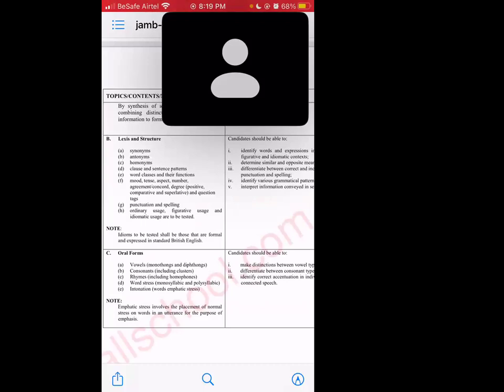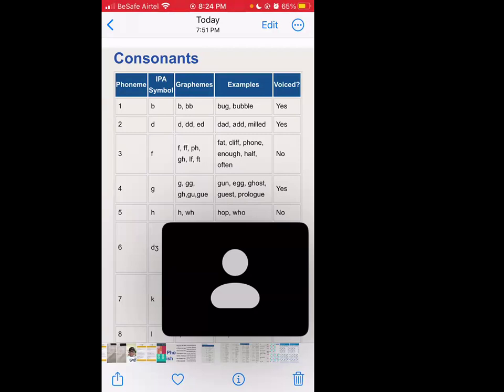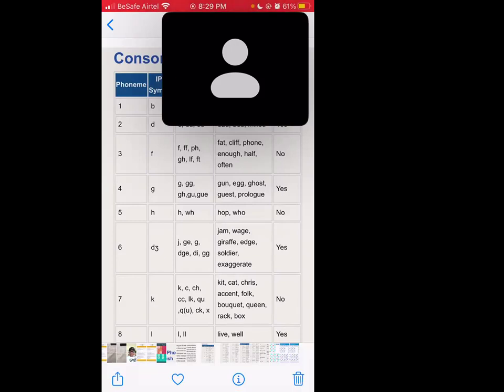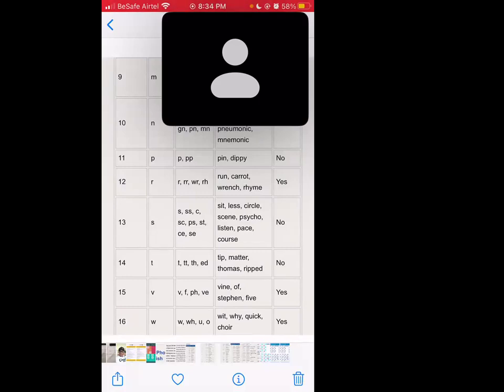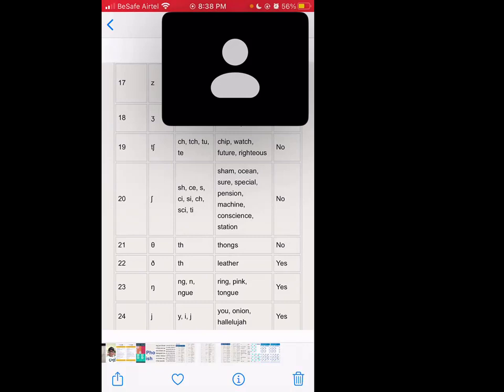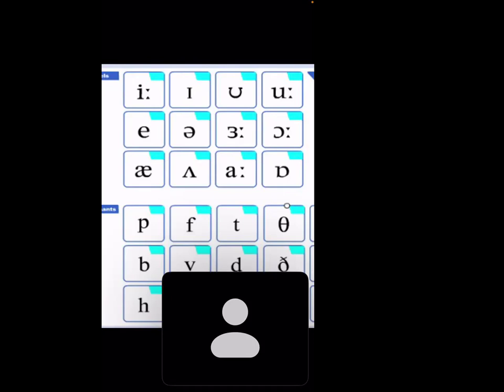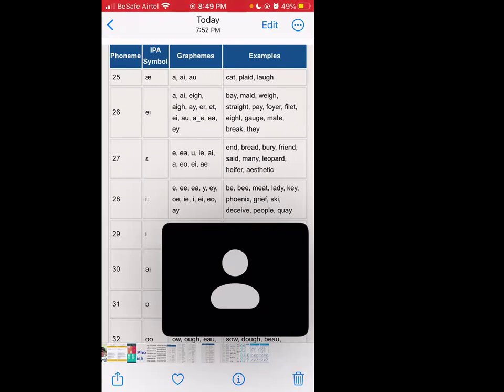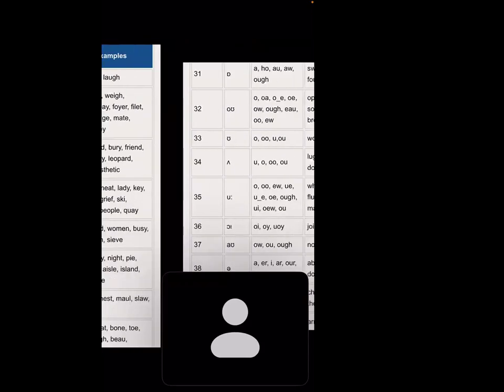English_ Consonant Sound education utme #2024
Mr. Stella takes English_ Consonant Sound for students preparing for WASSCE/UTME examinations across Nigeria.

JCSF Education Cafe- is a FREE e-learning platform created by Jason Charity Support Foundation to increase access to education and to coach students preparing for their qualifying examinations (WASSCE/UTME/NECO) into higher institutions nationwide in Nigeria.